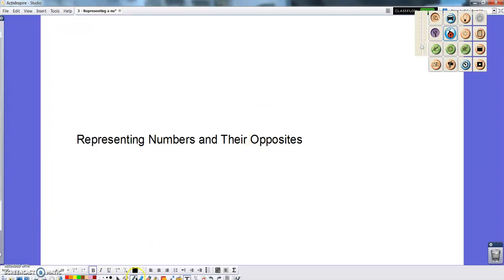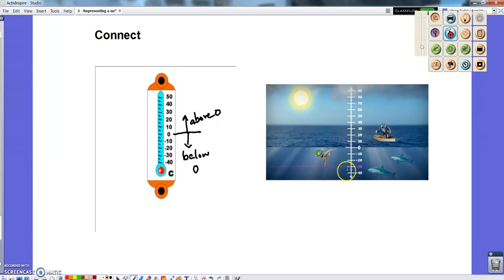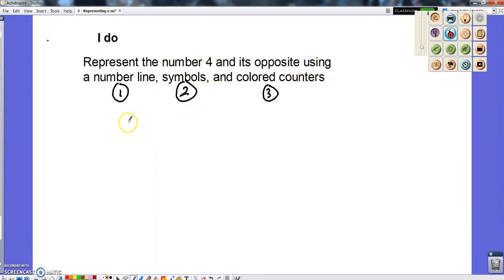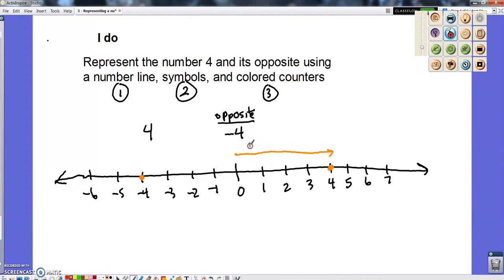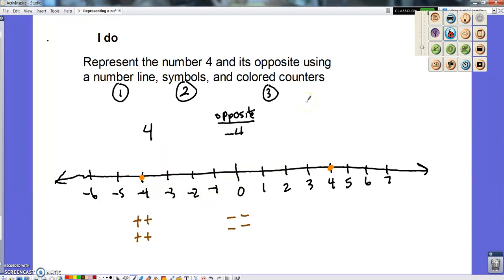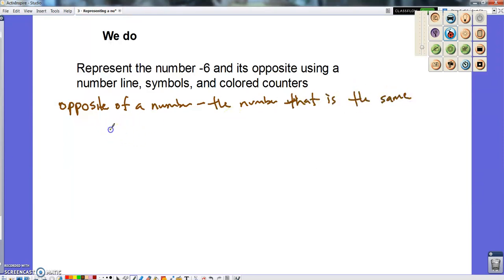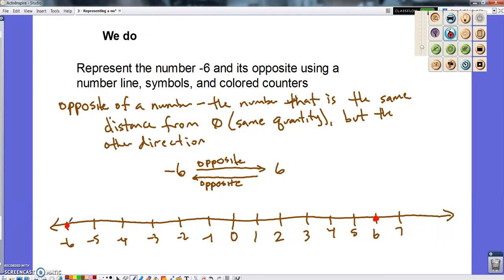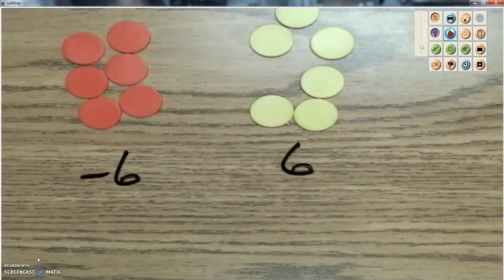6NS Lesson #18 - representing numbers and their opposites